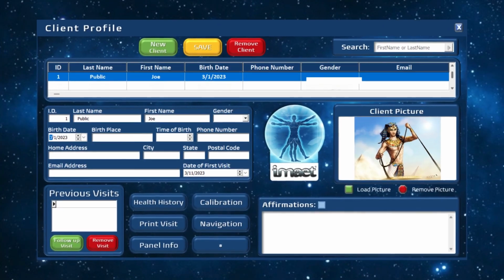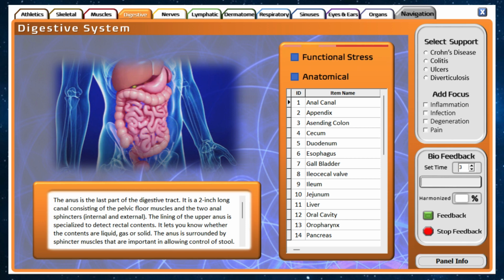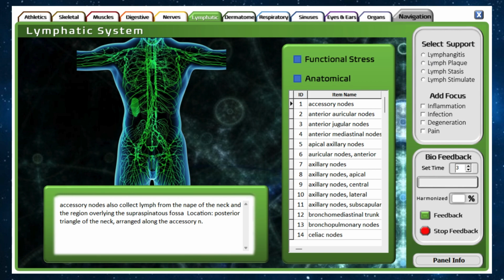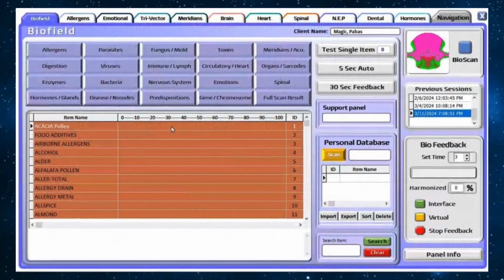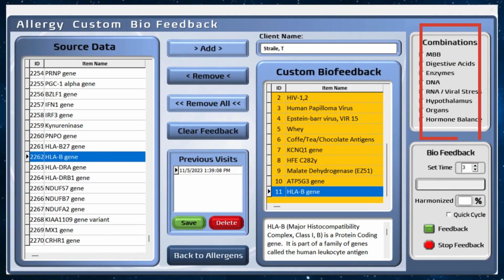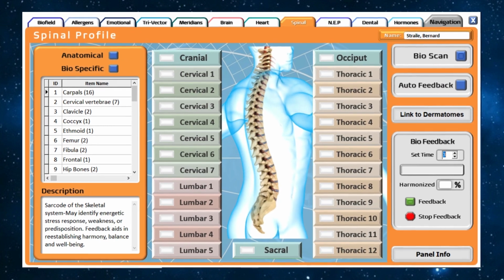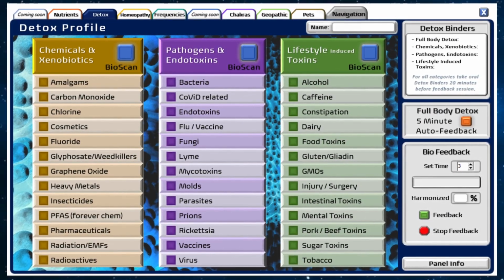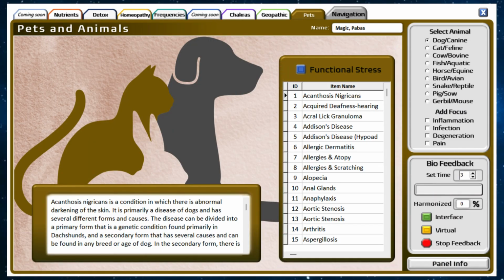imaet Product Demo Video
Discover the features, functions and uses of the imaet System in this 15-minute product demonstration video. An elite bioenergetic communication device for rapid healing and long-term epigenetic wellness.  Reduce inflammation and epigenetic stress.  Balance energy and the body biofield for optimal wellness. Modern energy medicine at its finest.